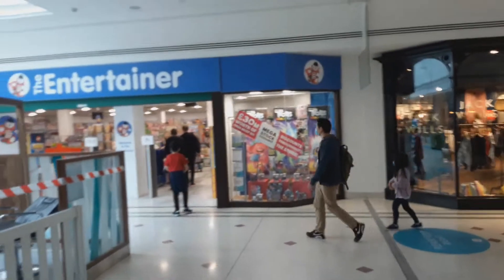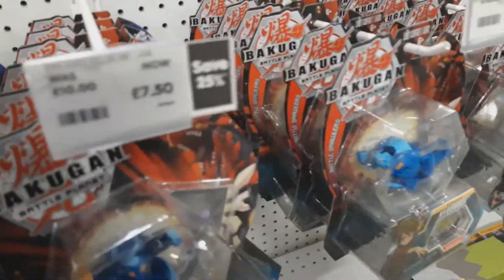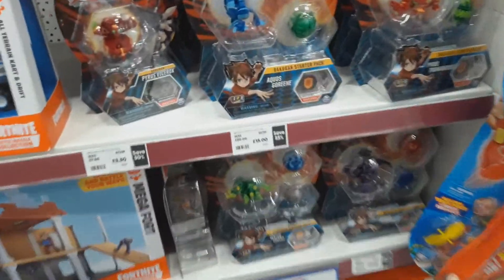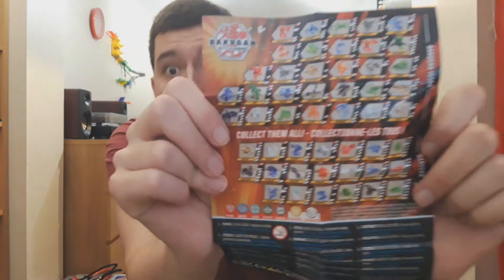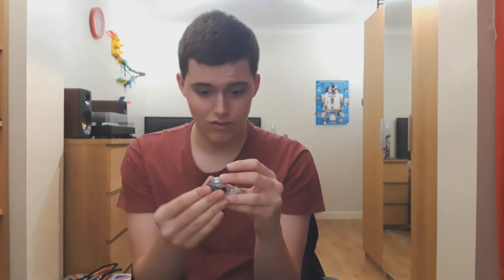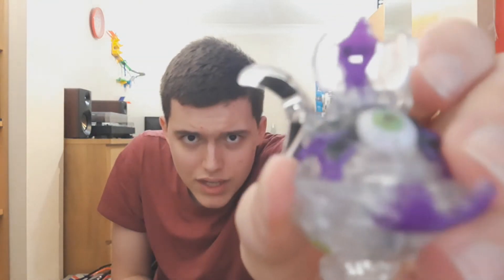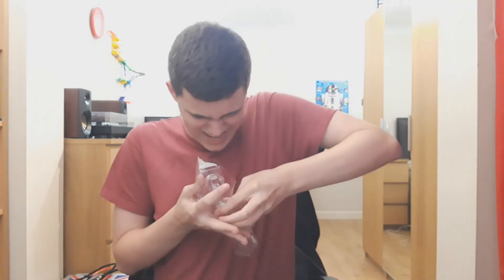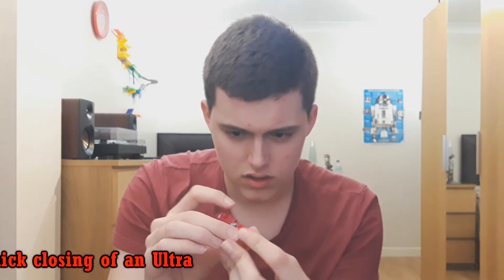BakuHunt + Unboxing | #1 | An Unexpected Find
What initially turned out to be an uneventful hunt for Matt became a very successful one, as you will soon see! Have you guys had any surprises on your own BakuHunts? Let us know down in the comments!

The absolutely glorious thumbnail was designed by LobsterRoll. You never fail to impress us!

SOCIAL MEDIA;